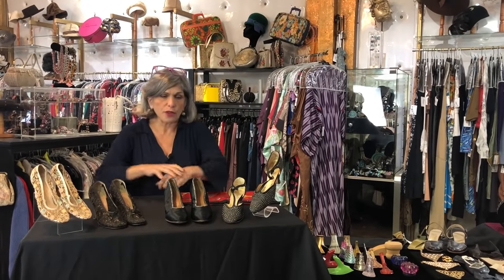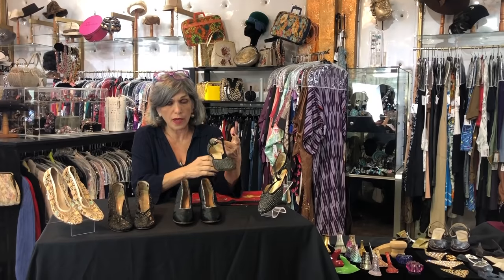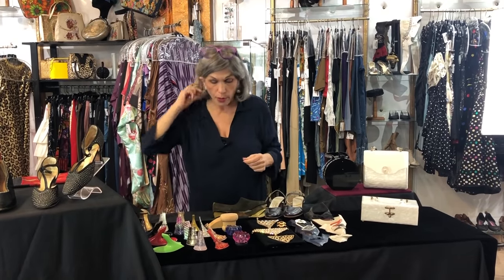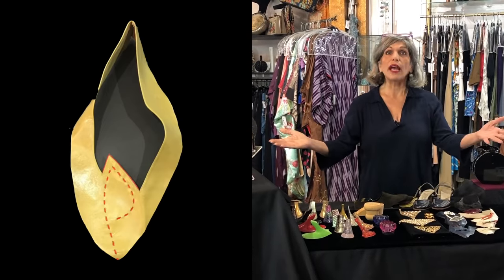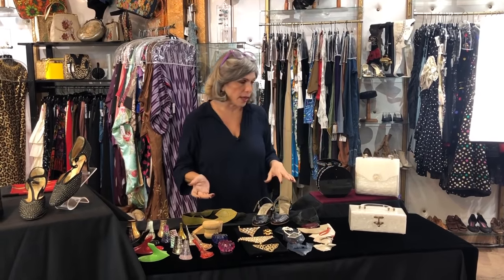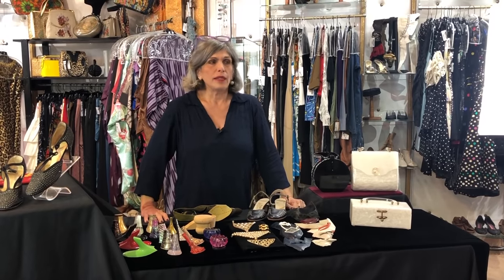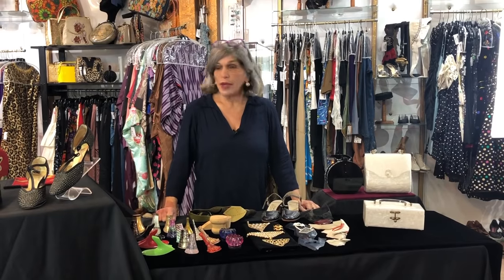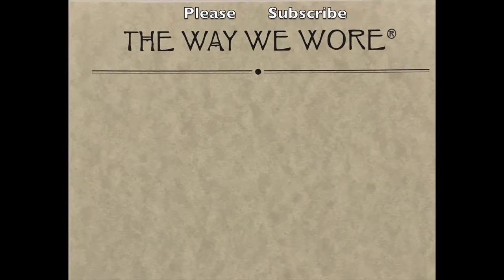In Her Shoes: Doris Raymond's Vintage Heel Collection and Accessories (Ferragamo, Lucite, and More)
In this video Doris talks about shoes and accessories, from 1920s pave set blinged out heels, to bespoke Ferragamo 1930 Travernelle pumps, and Acrylic Handbags from the 1950s. Doris explains materials used in the accessories, as well as shoe components. If you are a shoe lover, you won't be disappointed.

Also we wanted to let our subscribers know we will be filming a Q&A with Doris and we would appreciate questions from the viewers, so if you have any specific questions for Doris please comment below, email us at (please put in subject line Youtube Q&A), or DM us on our instagram @thewaywewore7371 . We look forward to getting your questions for this interview with Doris. Again thank you to all of our subscribers for all the love, we appreciate you.

Best,

The Way We Wore Team

References for this Video:
Salvatore Ferragamo: The Art of the Shoe 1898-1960 by Stefania Ricci

Salvatore Ferragamo - Evolving Legend 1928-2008 by Stefania Ricci, Cristina Morozzi, Wanda Ferragamo, Samuel Kung

Shoemaker of Dreams: the Autobiography of Salvatore Ferragamo
by Salvatore Ferragamo

Plastic Handbags Sculpture to Wear by Kate E. Dooner

Directors/Producers/Editors: Orchid Satellite and Michael Amato